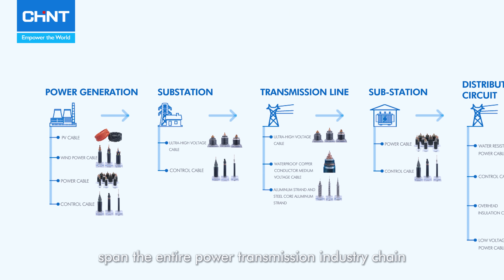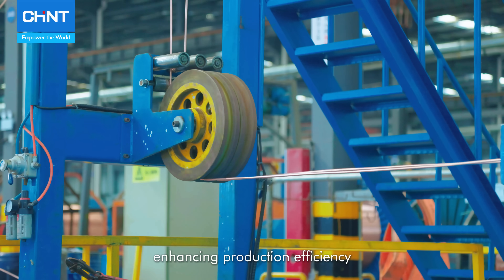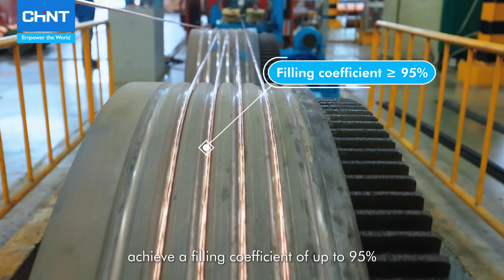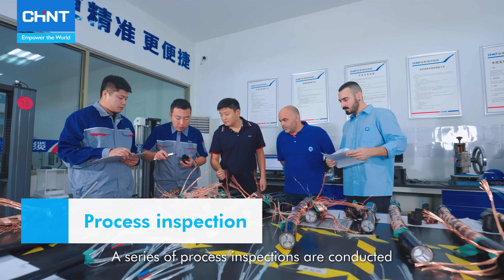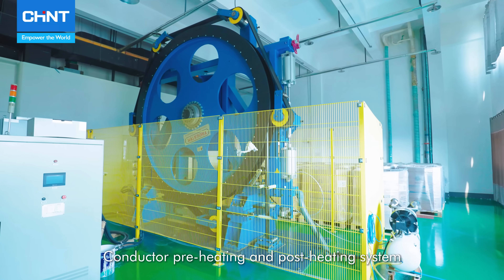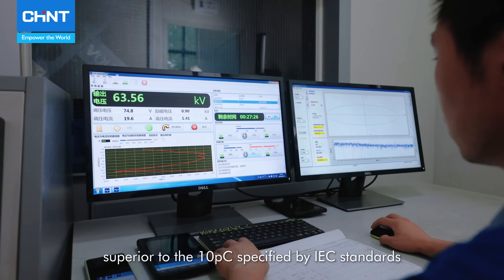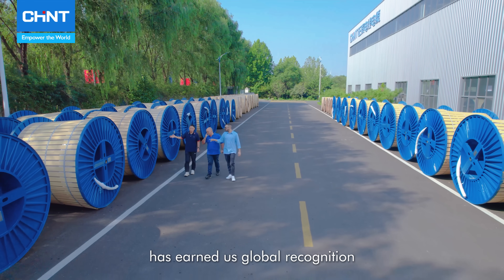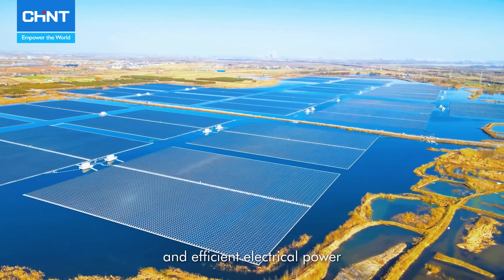CHINT Wire & Cable: Whole-Process Power Transmission Solution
🌍 Powering the Future, Connecting the World

CHINT Cable factory, strategically based near Qingdao Port, operates three state-of-the-art production centers across Shandong, Zhejiang, and Shaanxi, covering 370,000 sqm. We proudly deliver safe, reliable, and energy-efficient power transmission solutions to over 50 countries. With a commitment to precision manufacturing and sustainable practices, CHINT Cable upholds top quality through advanced technologies and green initiatives, including waste reduction and solar energy integration—validated by TÜV, SGS, UL, and CE certifications.

At CHINT Cable, we prioritize sustainability, adopting green practices to reduce emissions and utilize solar energy. Watch the video now to learn more about how we power progress worldwide!